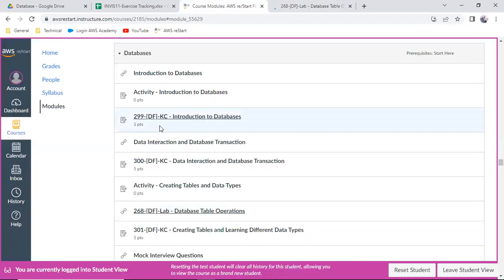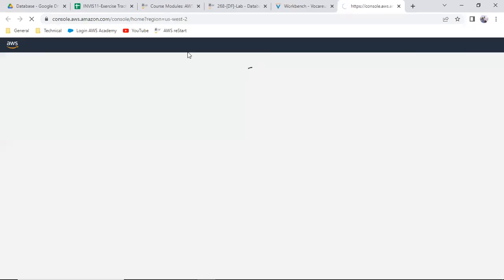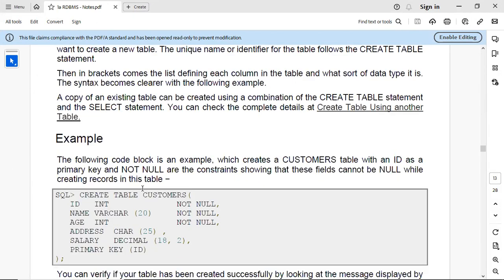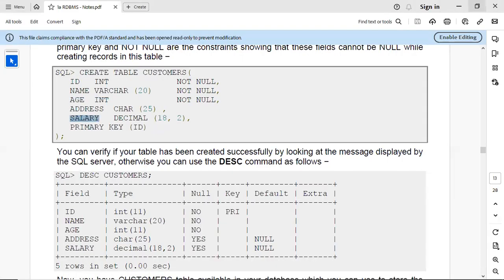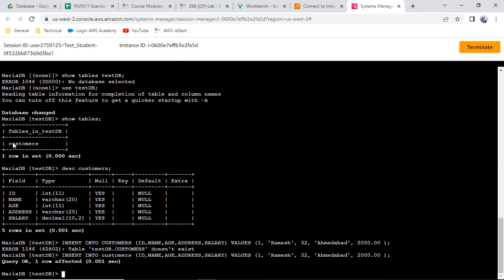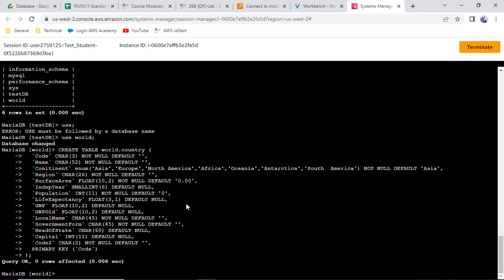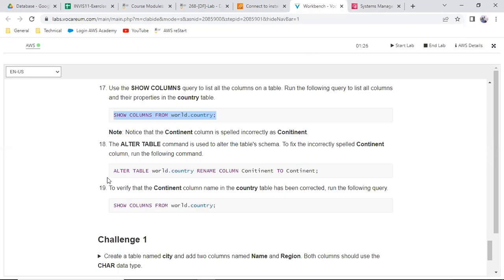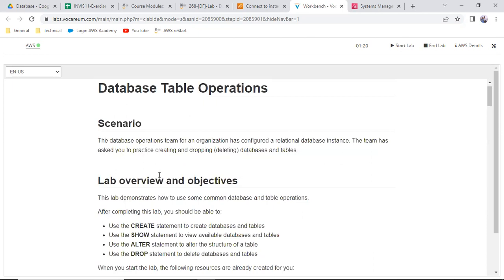AWS reStart- 268-[DF]-Lab - Database Table Operations - Anand K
Database Table Operations

Scenario
The database operations team for an organization has configured a relational database instance. The team has asked you to practice creating and dropping (deleting) databases and tables.

This lab demonstrates how to use some common database and table operations.

After completing this lab, you should be able to:

Use the CREATE statement to create databases and tables
Use the SHOW statement to view available databases and tables
Use the ALTER statement to alter the structure of a table
Use the DROP statement to delete databases and tables